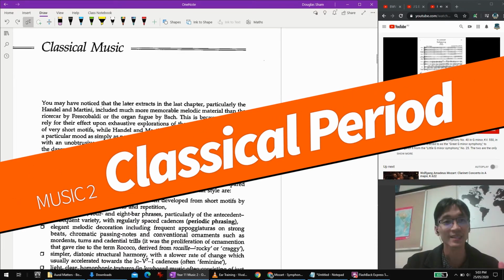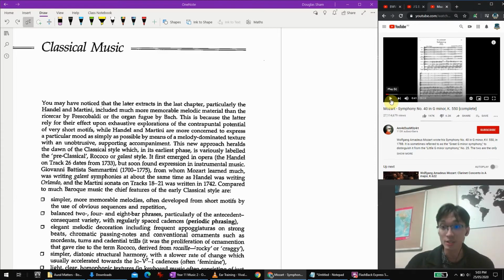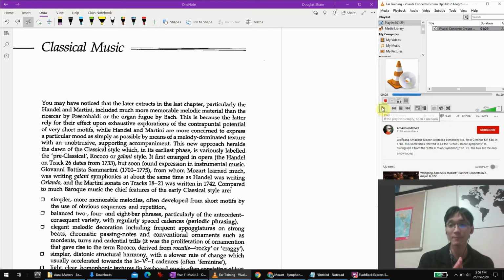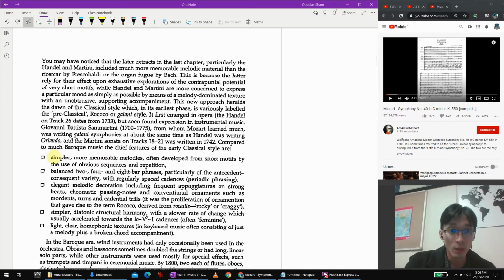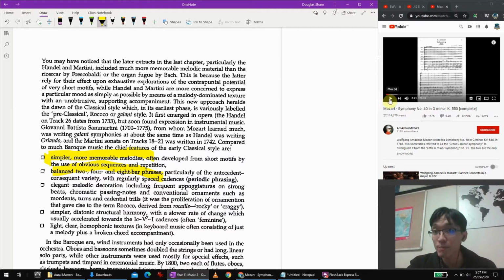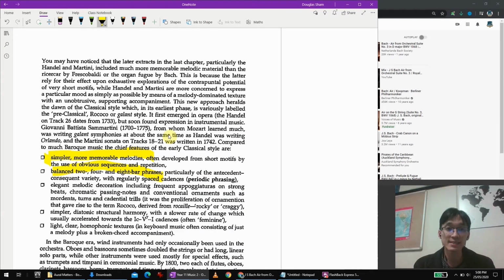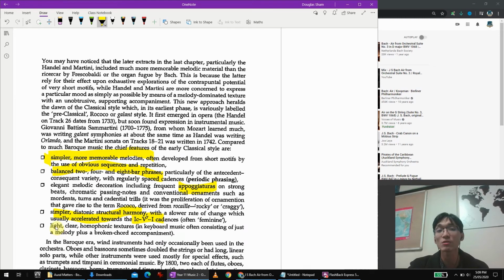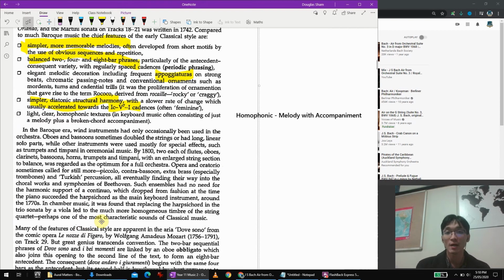[Music 2] Intro to Classical Period